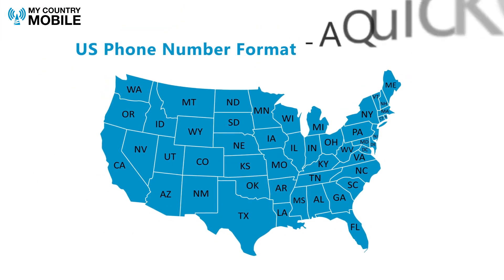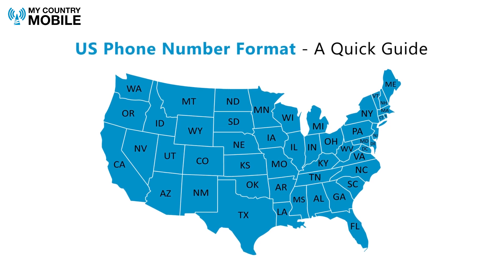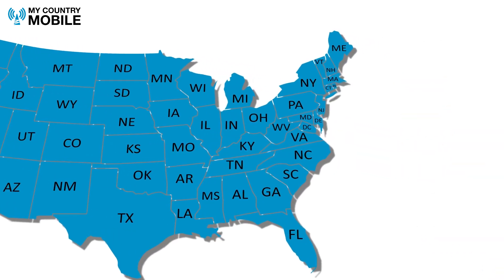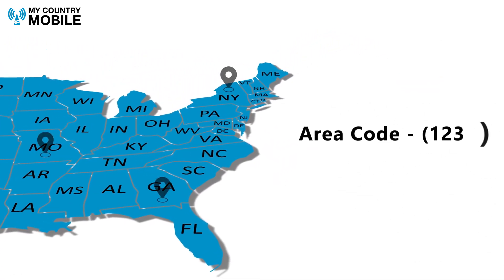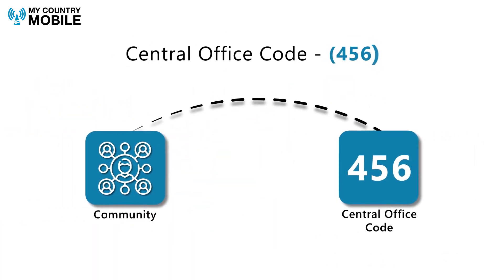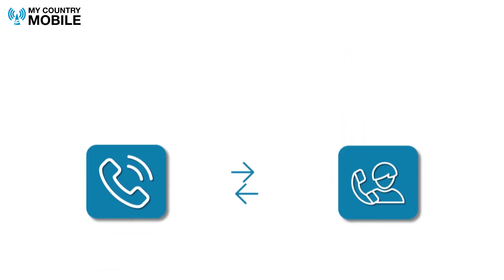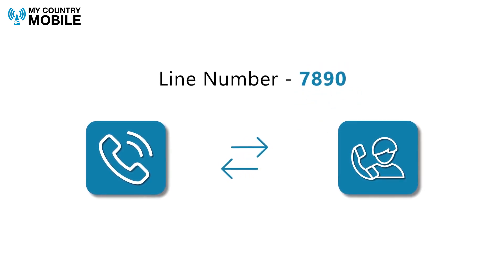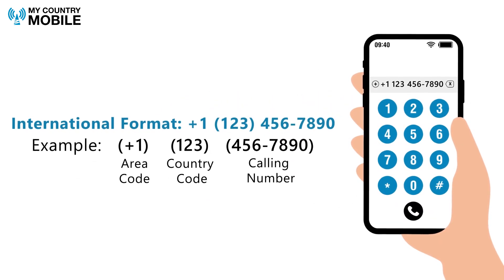US Phone Number Format with Country Code: A Complete Guide | My Country Mobile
In this informative video, we break down the US phone number format, including how to use the country code for international dialing. Learn the correct way to format your phone numbers, tips for making calls to and from the United States, and how My Country Mobile can enhance your calling experience. Whether you're traveling abroad or connecting with family and friends, this guide has you covered.